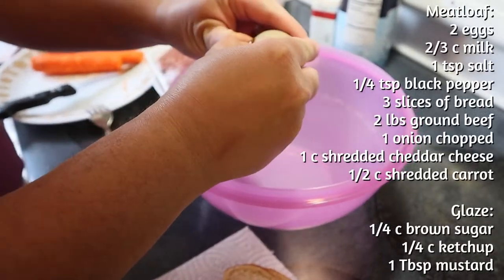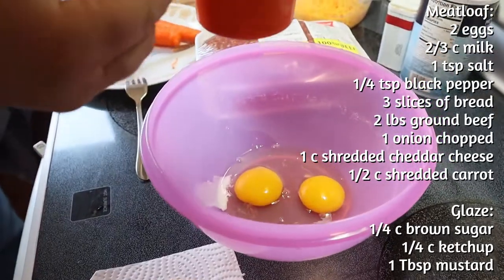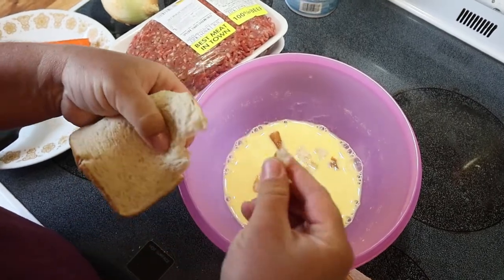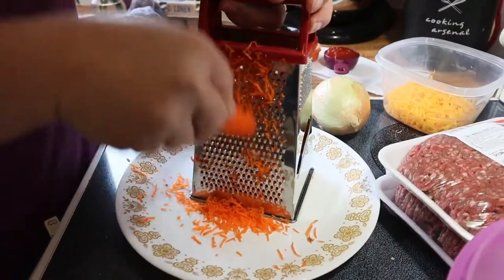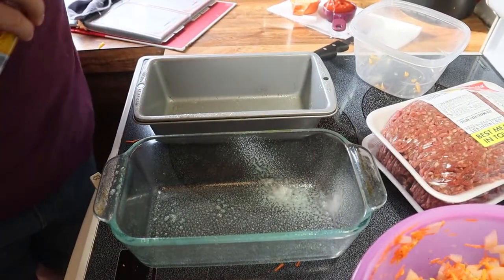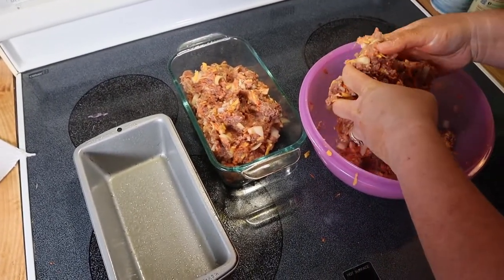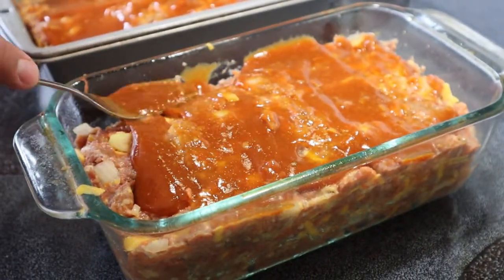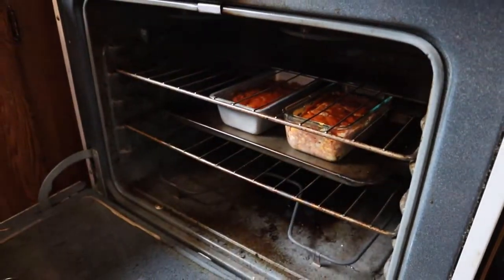The BEST Meatloaf Ever, Convert a Vegetarian Today!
You better come hungry, cause you're not going to want to stop eating this super easy, super good meatloaf!

**SUPPORT**
Your support, whether viewing our videos or visiting the links below, directly supports our family and is greatly appreciated by all of us!

We’re a small family who moved out of the city in 2015 and set off on a new journey to build a homestead from scratch on one acre out in the country. We handcraft many items and goods that are for sale on our website’s Homestead Store and locally at select small businesses.